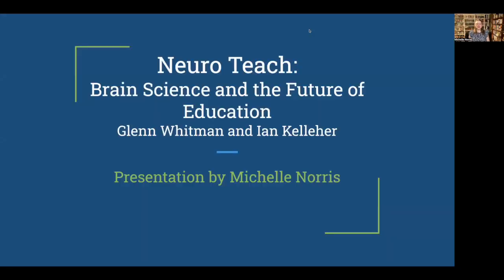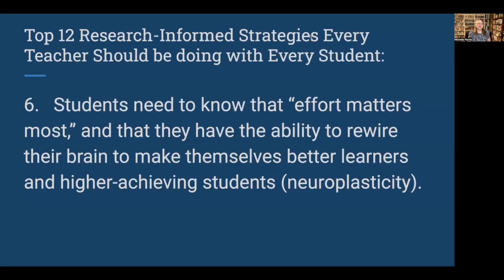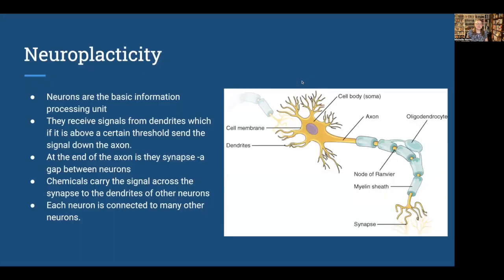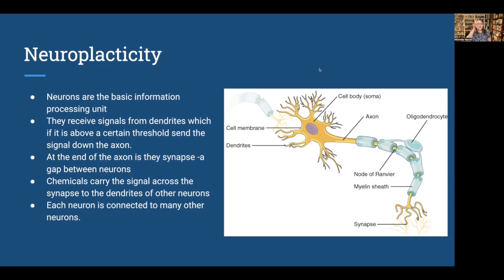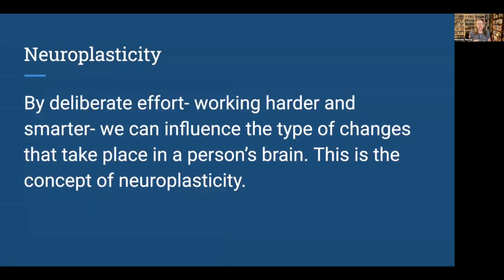Neuroplasticity, Student Choice and Developing Grit -The Teaching Corner (Ep. 192)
In this episode, we discuss how the brain works, why it is important for students to have choice in their education, and how to build grit into our students.